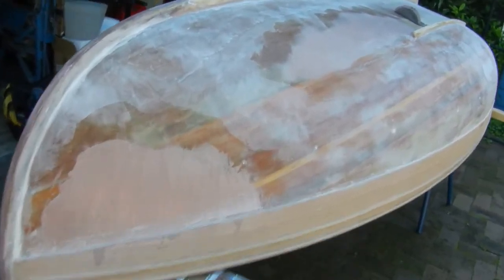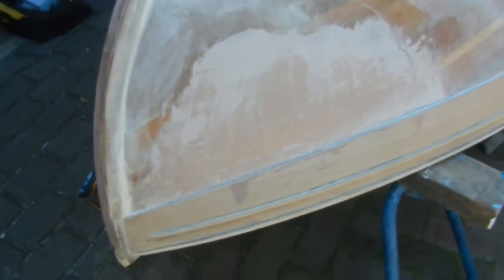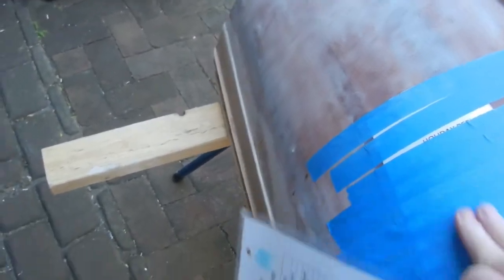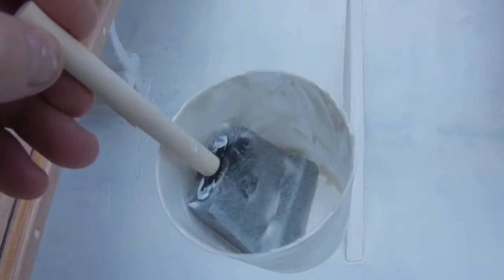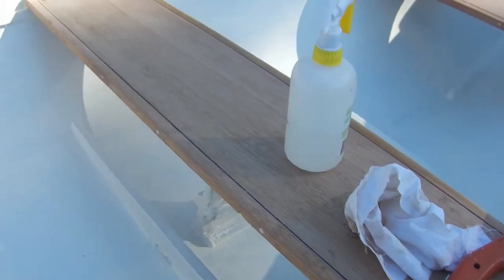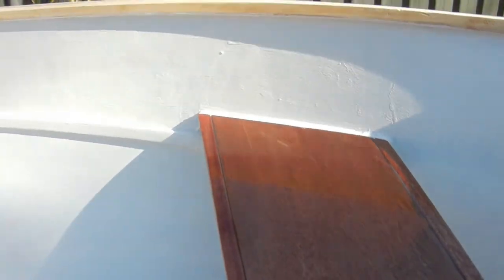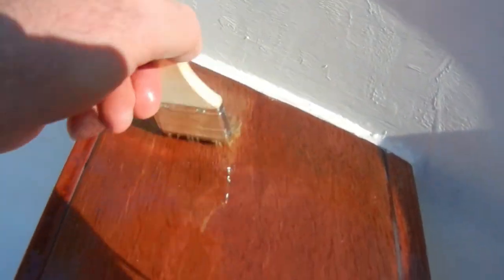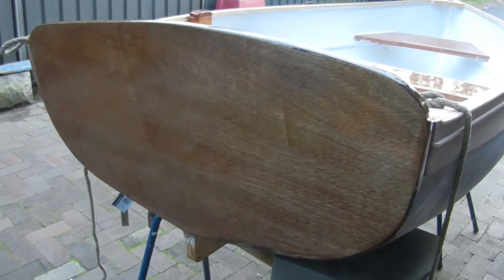Boat building titbits